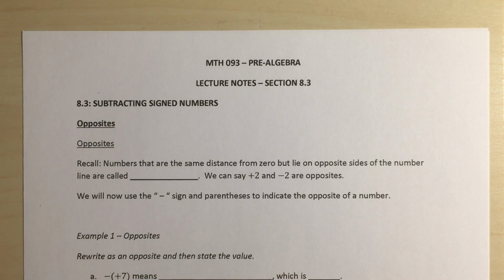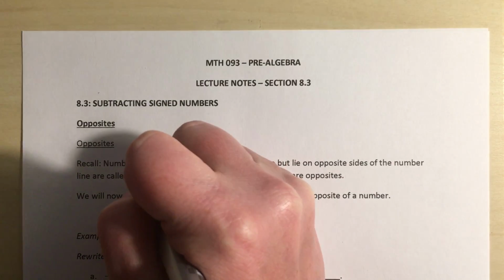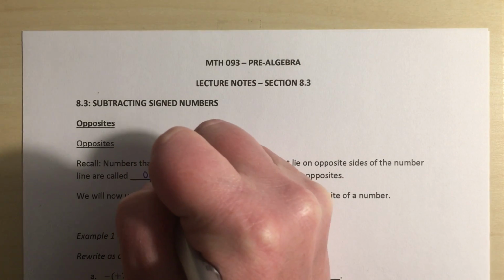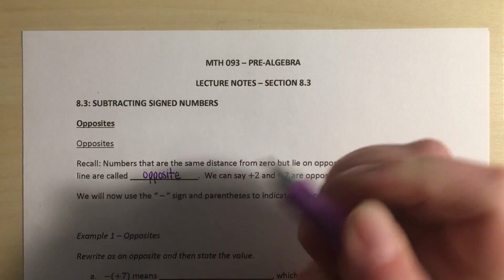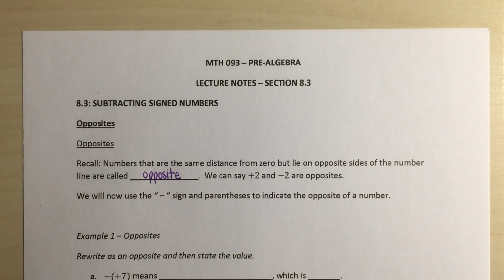Math 093 - Section 8.3: Subtracting Signed Numbers (Part One - Opposites)